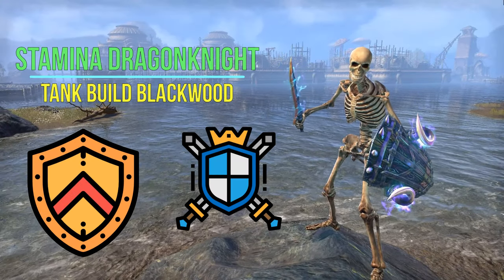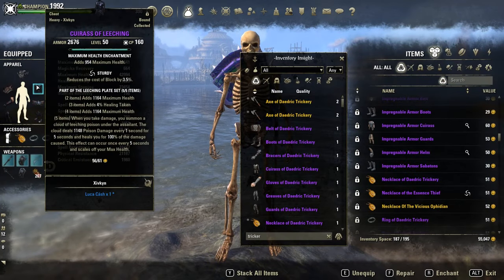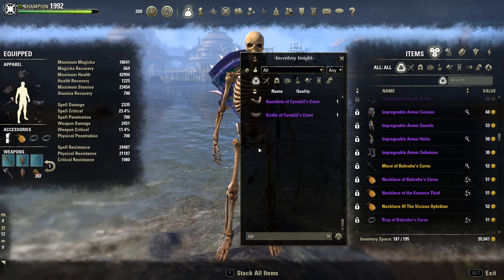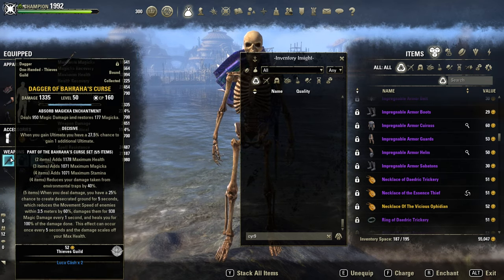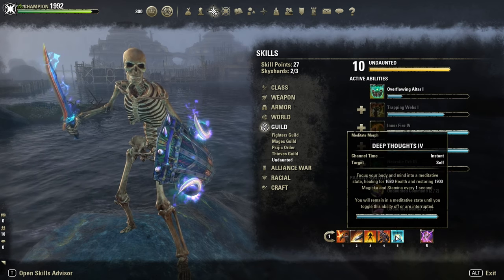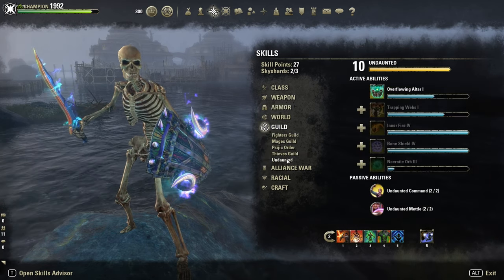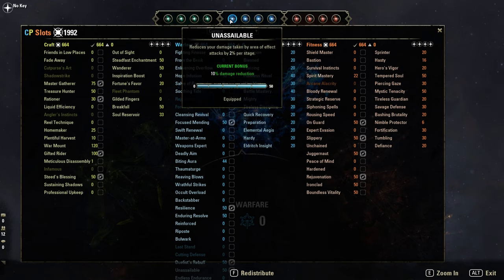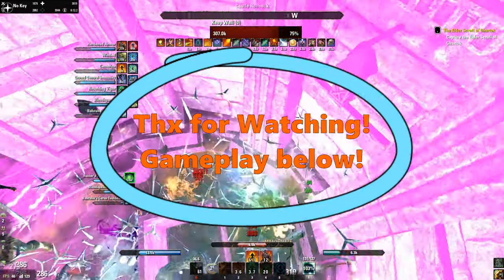Stamina Dragonknight Tank - ESO PVP Build - Blackwood